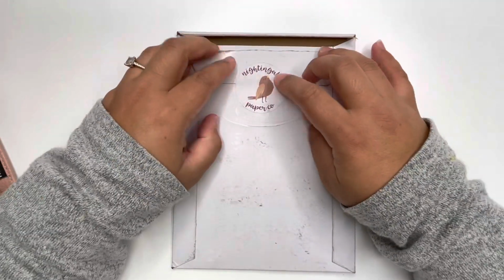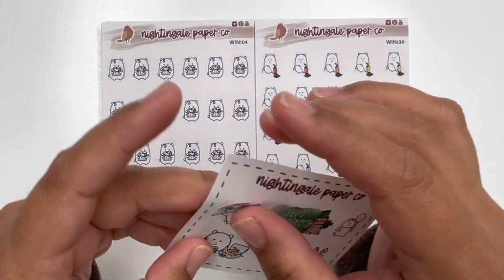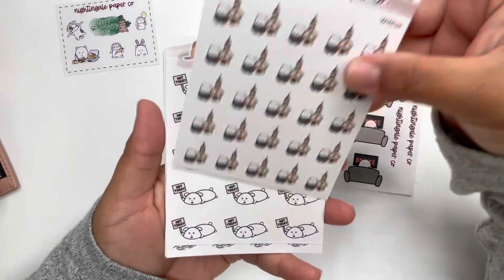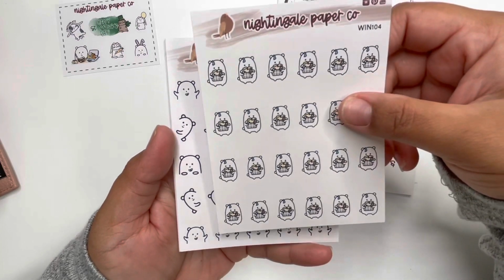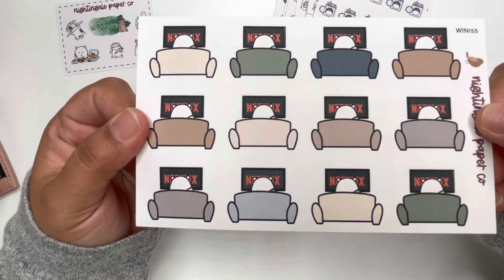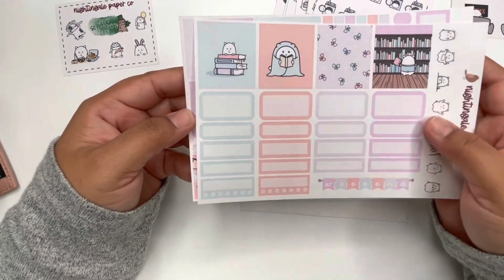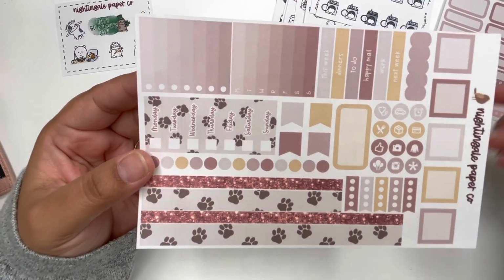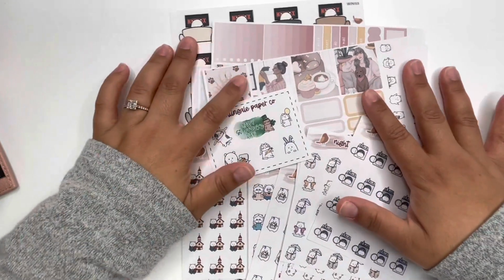Sticker Haul | Nightingale Paper Co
My First order from @NightingalePaperCo. I can’t wait to use them.